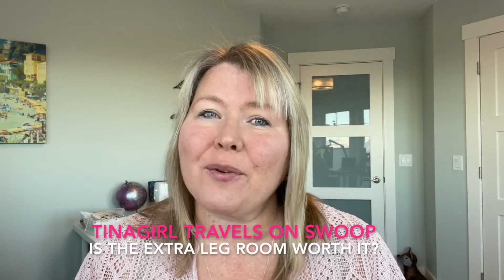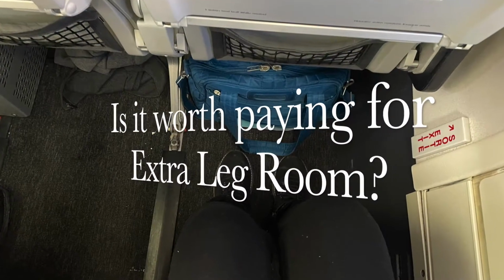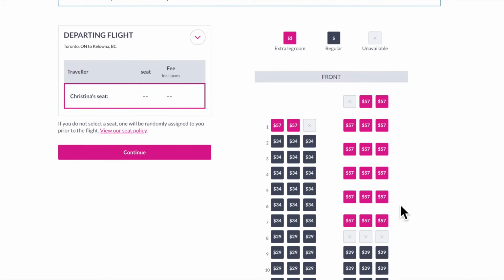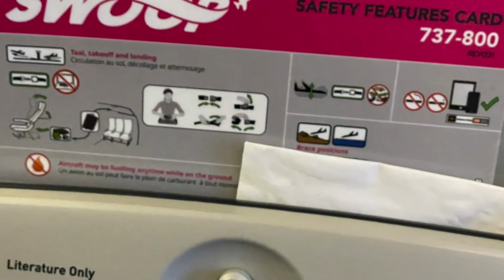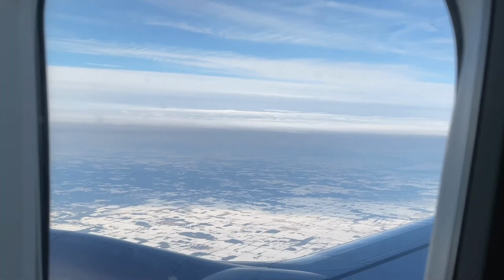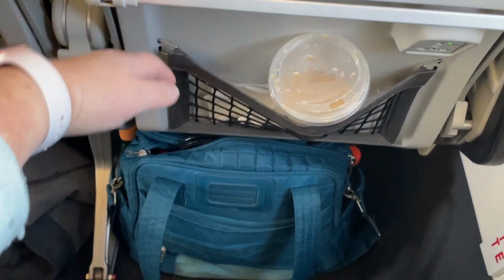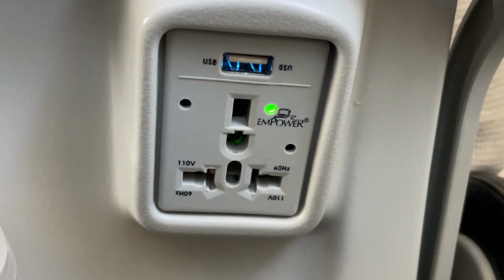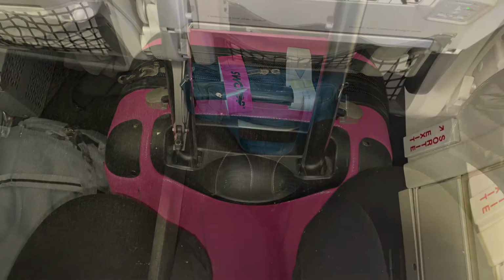Swoop Airlines, Extra Leg Room, Is It Worth It?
Is paying for the extra legroom on Swoop worth it?  Today on Tinagirl Travels I'm going to take you on board a flight from Toronto, Ontario to Kelowna, British Columbia where we'll check out if paying the extra $$$ for extra legroom is worth it or not.
Carry on bags we love:
🇨🇦 Lug Puddle Jumper Tote Bag
🇨🇦 Pacsafe Vibe 25 Anti Theft Backpack
🇨🇦 Pacsafe Venturesafe EXP 45

Yeti Microphone
Boya Microphone
Studio lighting
Go Pro 8
Røde Microphone